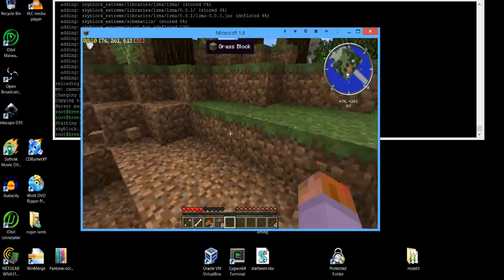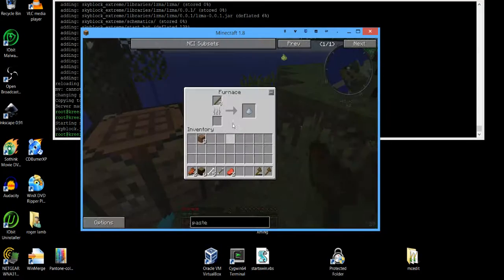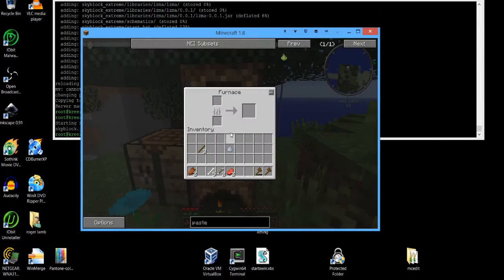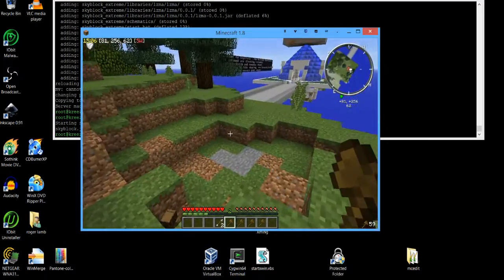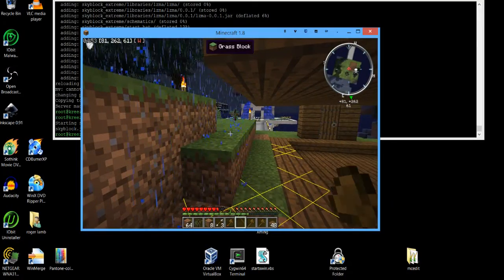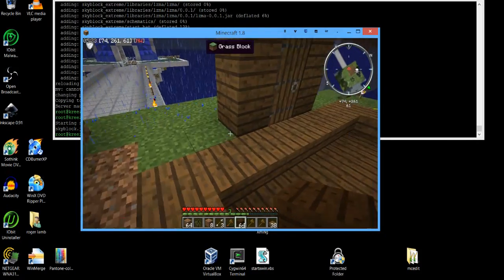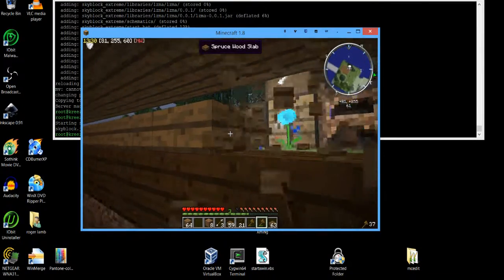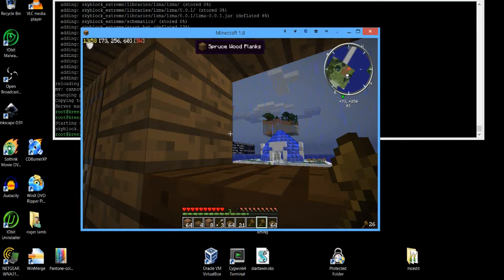Skycraft 1.8 Mega Pack - Let's Play 7/6/2015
After a week of downtime on the Skycraft server I've got it stabilized and with a new world layout too! Come join in on the adventure.

The 1.8 Extreme Mod Pack contains over 170 of the most popular mods in the 1.8 Forge world. It has lots of agriculture, a good bit of technology and a smattering of magic. For exploration, there are strange new biomes, dimensions, towers, massive dungeons, and strange ruins to be found and conquered. Do you like achievements? It has plenty of those, now over 8 pages worth. For those who are questers at heart, it even has a questing system built-in, plus methods that allow you to master your combat skills. With new content and game mechanics being added all the time,  you will have lots to do and see in this extreme new world.

For a full list of the mods and how to connect to use head on over Modpack reviews are welcomed, feel free to like us.

with coupon code kreezxil - Servers from $1.99/month. Join my Discord to talk to me and the other fans of my projects Join my fans and I on Discord Chat with me live on Discord